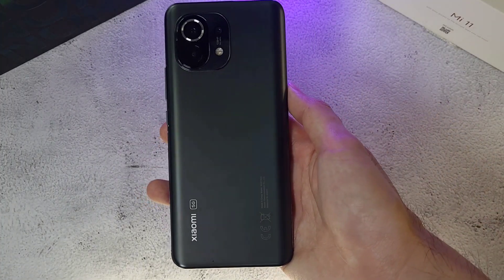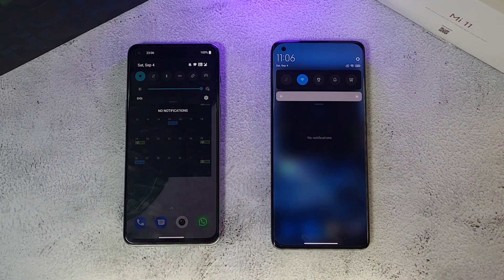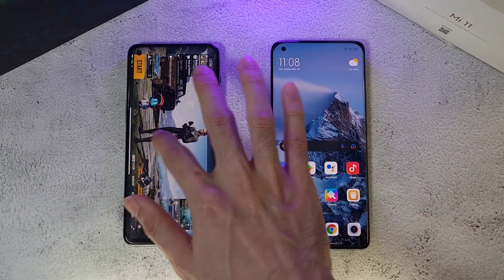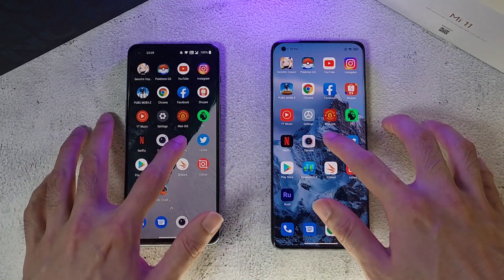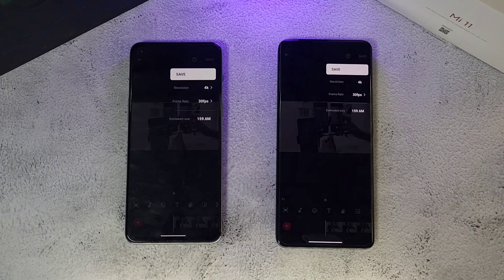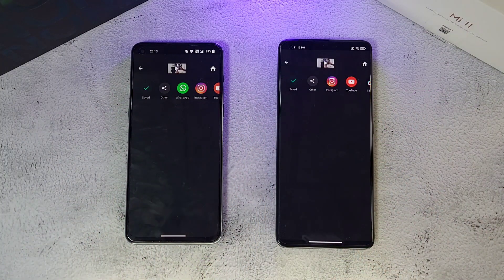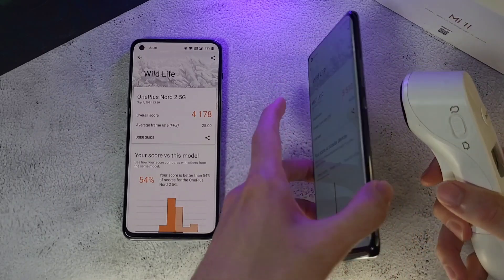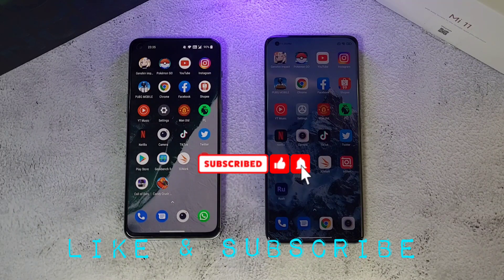Xiaomi Mi 11 vs OnePlus Nord 2 Speed, RAM, Temperature, Geekbench, 3DMark Test!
Hey everyone! So today we'll be comparing the Flagship Xiaomi Mi 11(Snapdragon 888) Up against the Flagship Killer OnePlus Nord 2 (MediaTek Dimensity 1200) ! Let's see which comes out on top in this head to head battle!

00:00 INTRODUCTION
00:39 TEMPERATURE CHECK
00:50 BOOT-UP
01:35 TEMPERATURE CHECK
02:11 SPEED TEST
03:40 TEMPERATURE CHECK
05:09 RAM TEST
06:10 GPU TEST(INSHOT)
06:50 GEEKBENCH TEST
07:36 GEEKBENCH RESULTS
08:32 3DMARK(WILD LIFE)
09:20 3DMARK(SLINGSHOT)
10:09 CONCLUSION